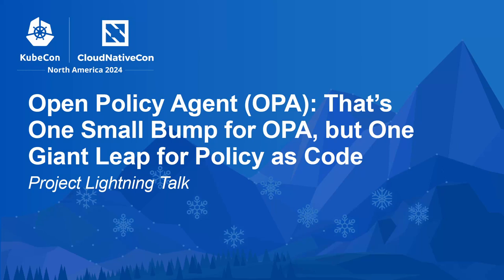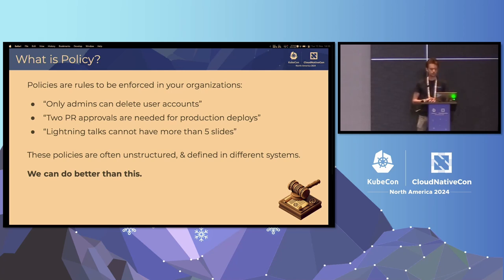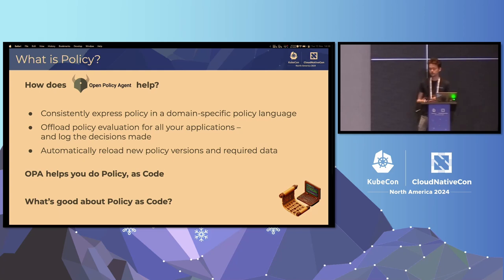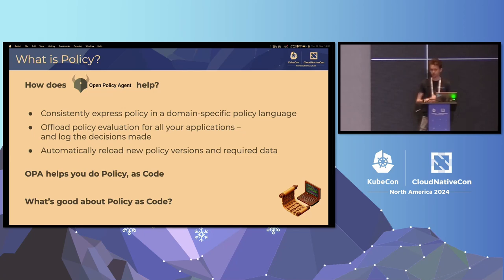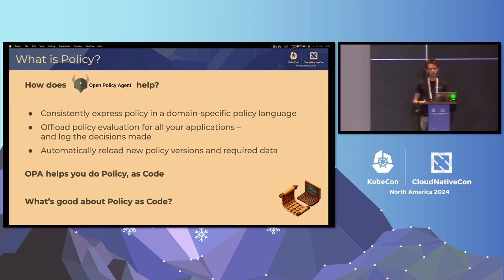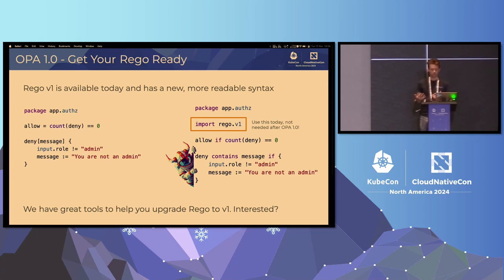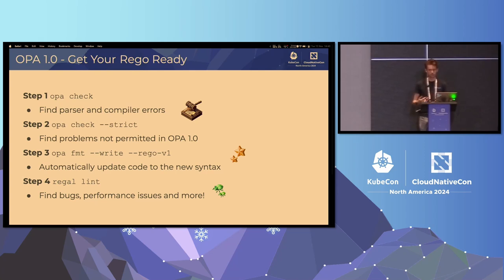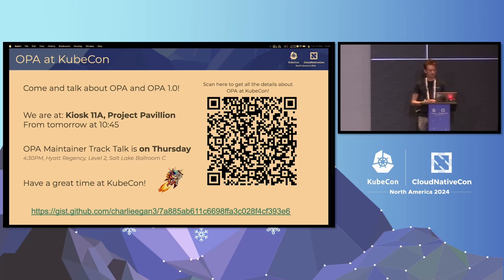Open Policy Agent (OPA): That's One Small Bump for OPA, but One Giant Leap for Policy as Code | PLT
Open Policy Agent (OPA): That's One Small Bump for OPA, but One Giant Leap for Policy as Code | Project Lightning Talk

At last, OPA's made it to v1! Let's take a whistle-stop tour of what's involved in cutting a v1 release for a project over 3.5 billion downloads; its own language and large community. Get the latest updates, and glimpse into the future in this light speed overview!